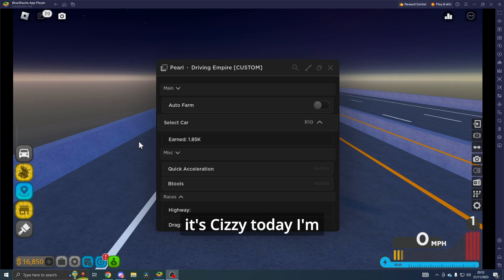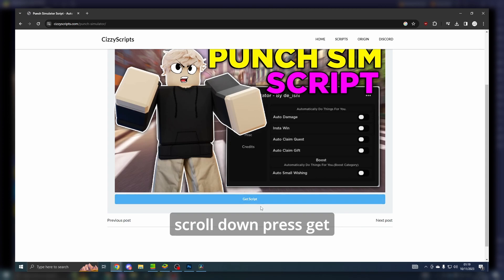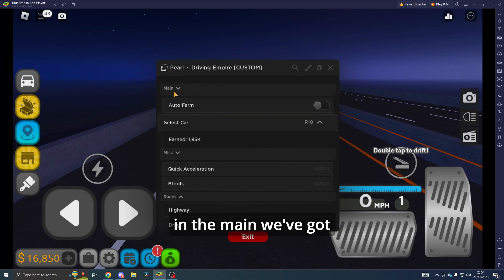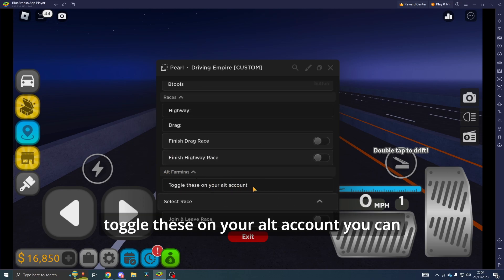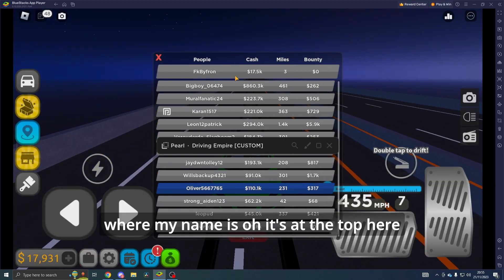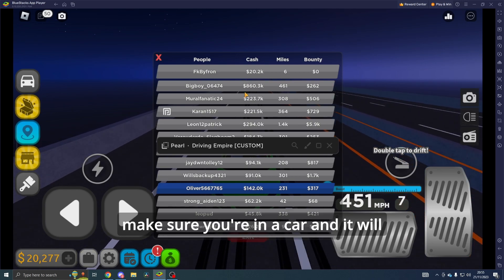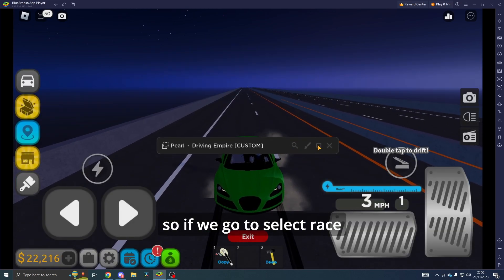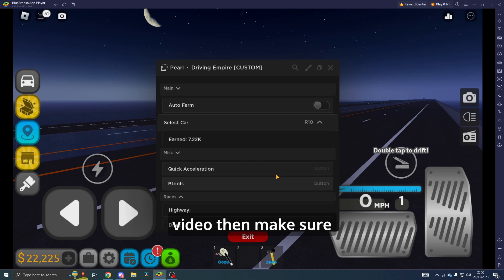Driving Empire Script Hack - Auto Farm, Auto Races, Quick Acceleration & More - Roblox PASTEBIN 2023